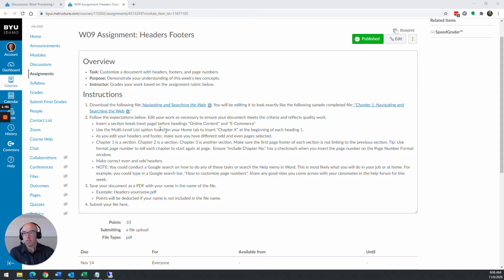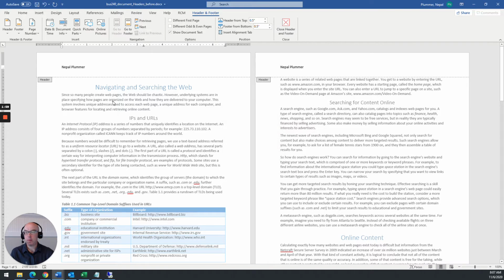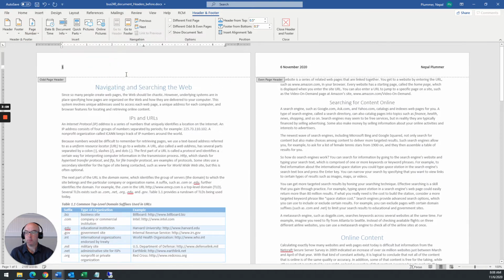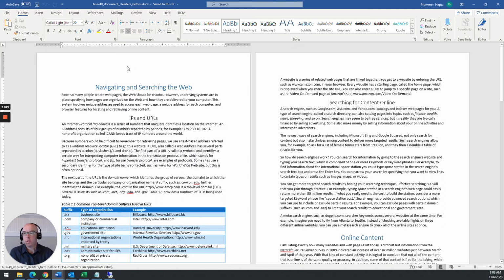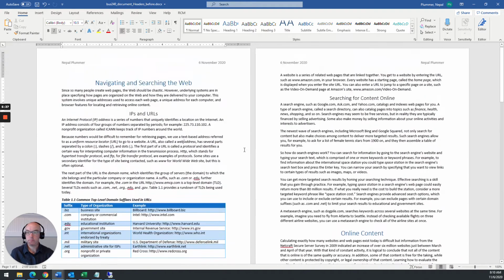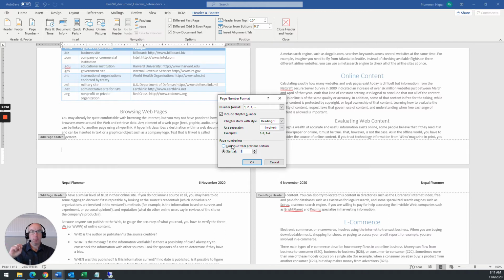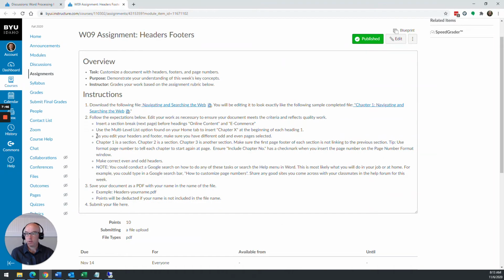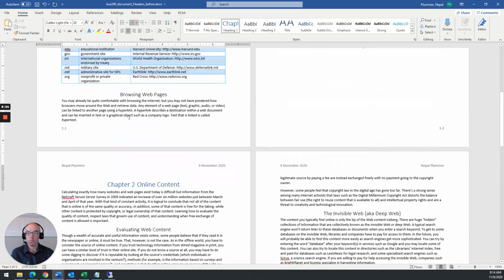Working with Headers and Footers in Word